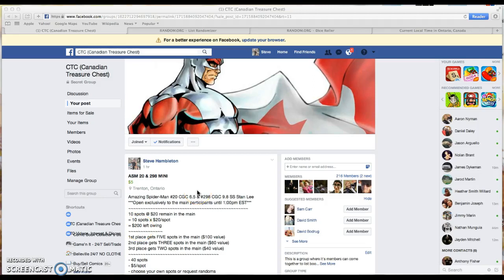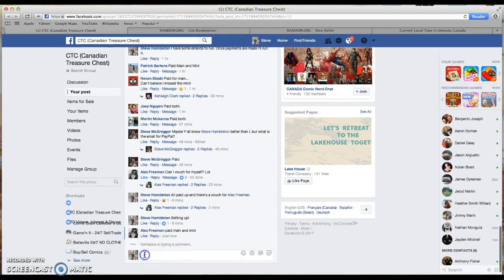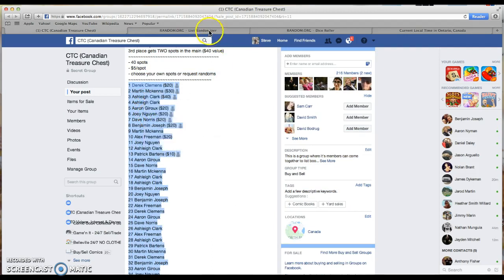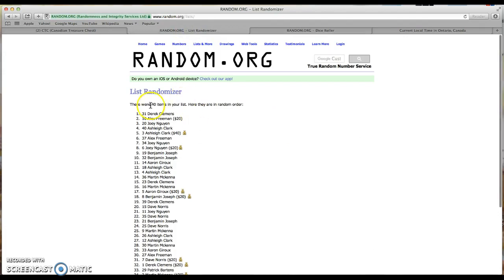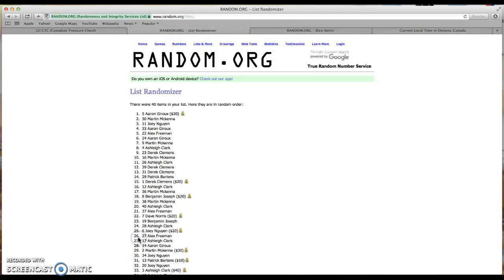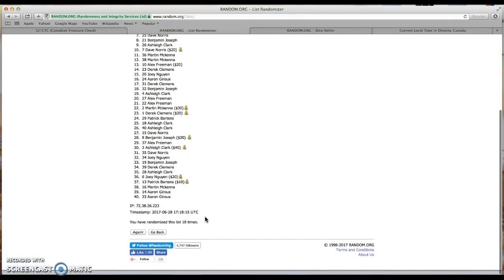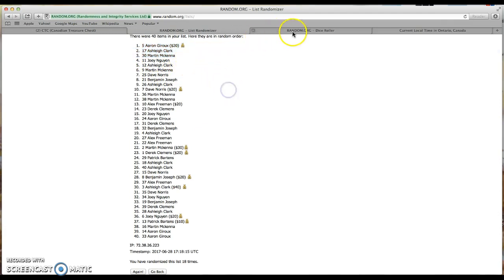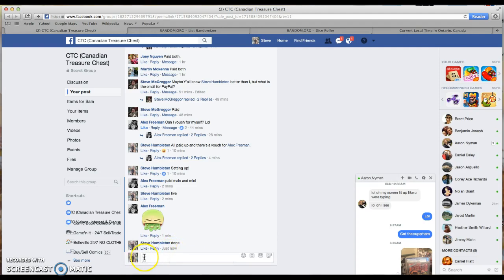Steve Hambleton's ASM20/298 MINI